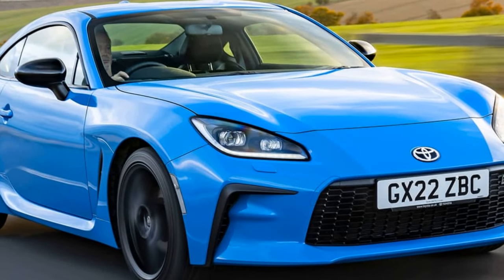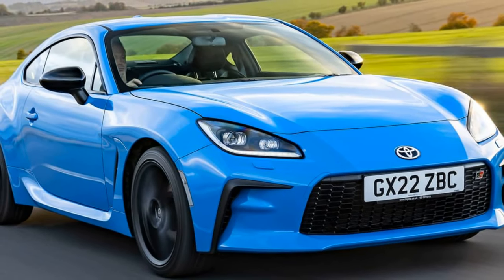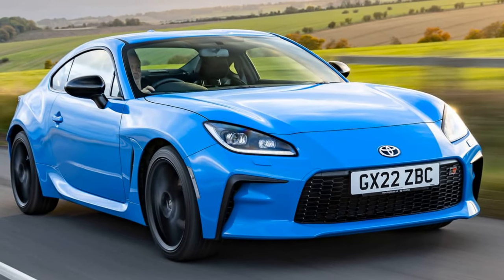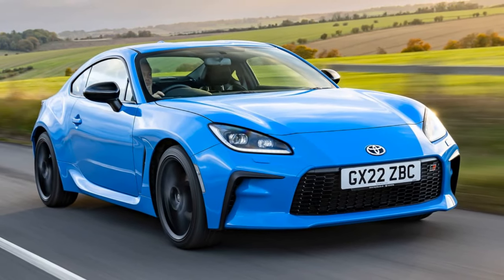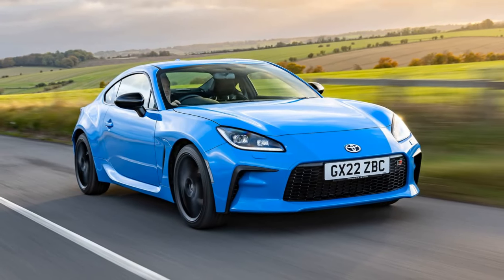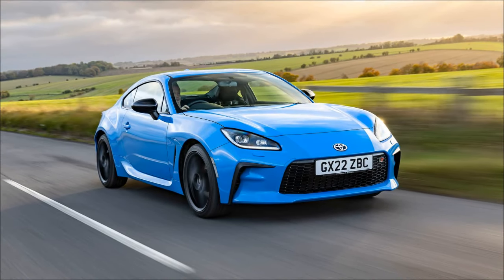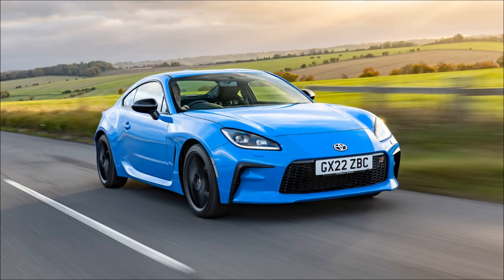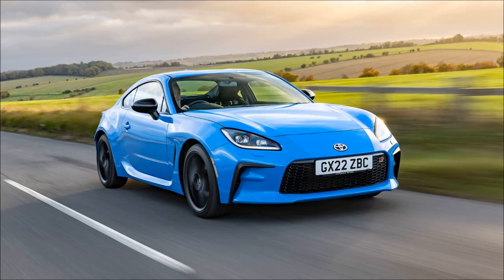Hooray! The Toyota GR86 is back on sale